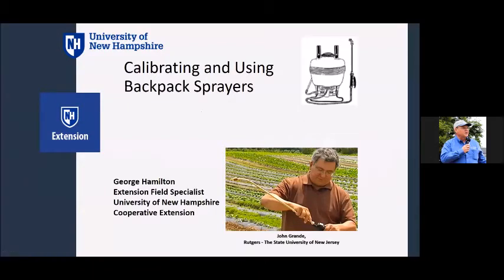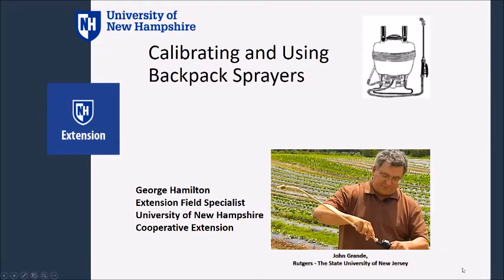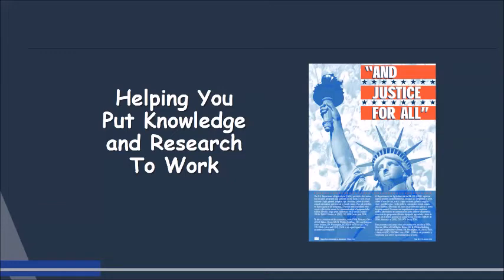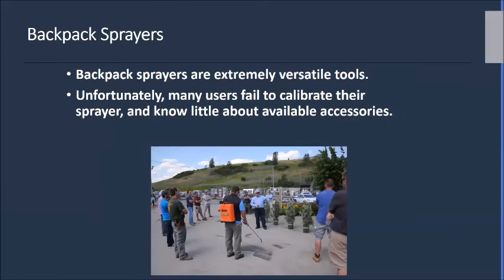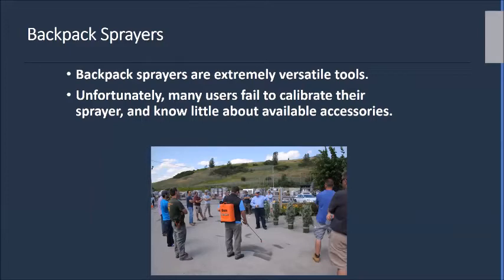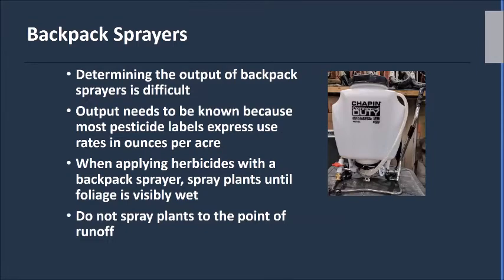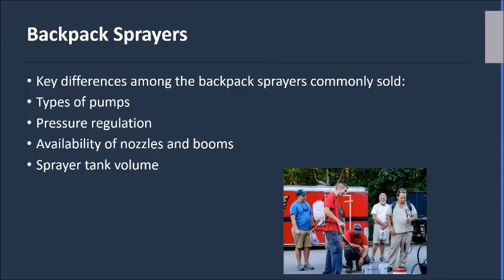Calibrating and Using Backpack Sprayers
UNH CE hosted a webinar on pesticide application techniques, including this presentation from George Hamilton, UNH Fruit & Vegetable Production Specialist.